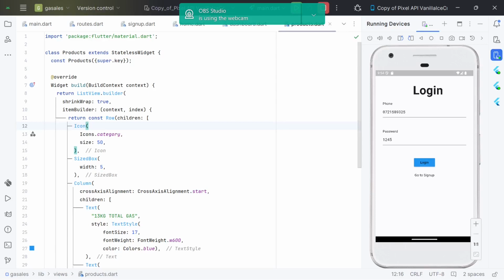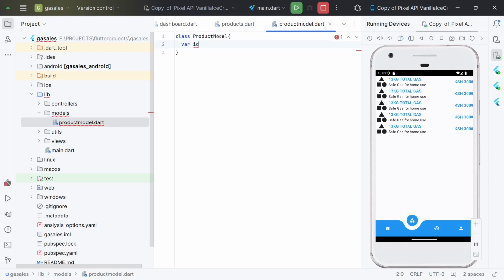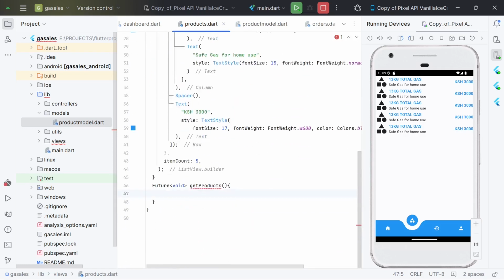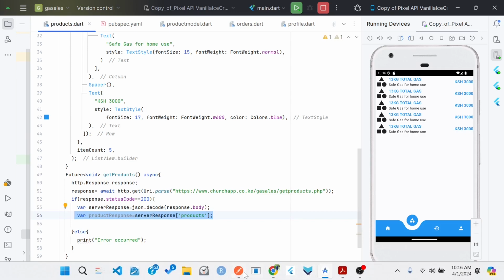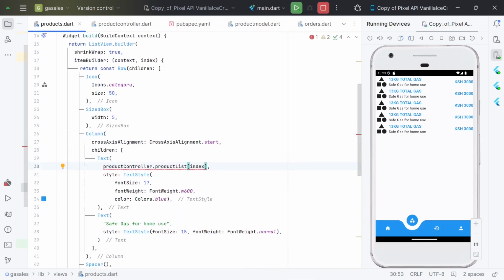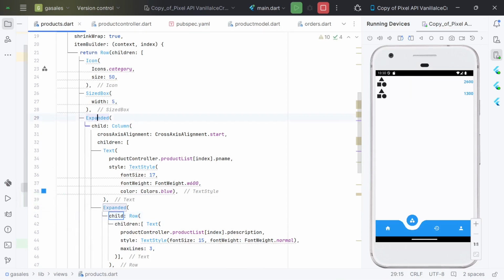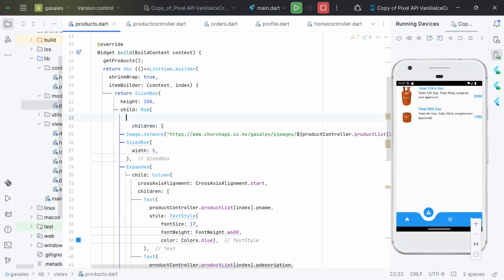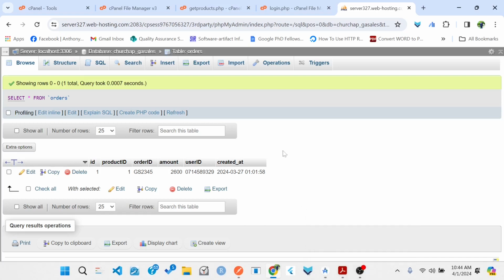Gas Ordering Application PART 5: Products Page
Products page added, fetching products from the server. Model created.

Stick around for the complete application.